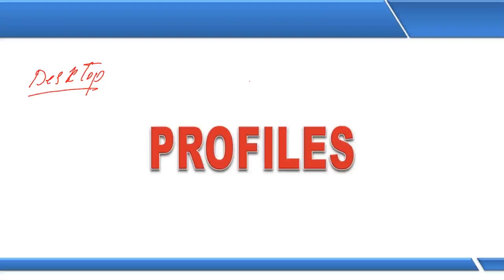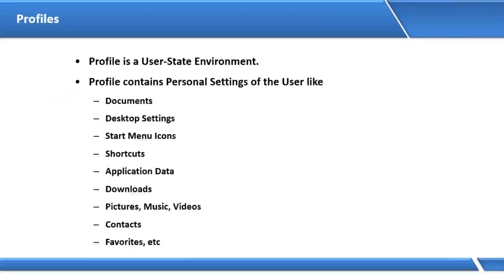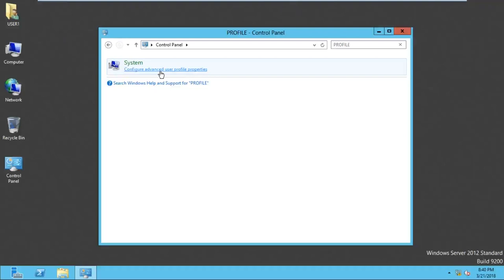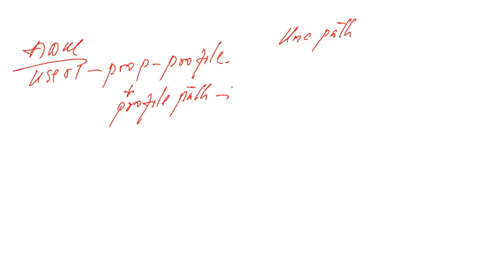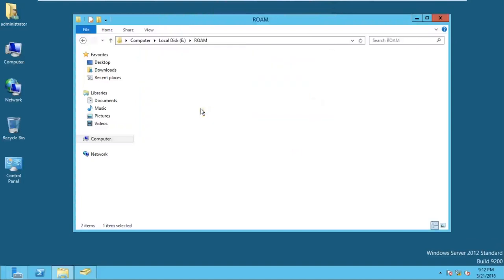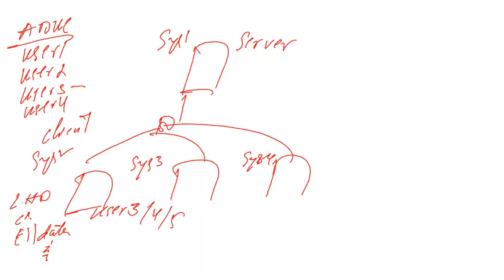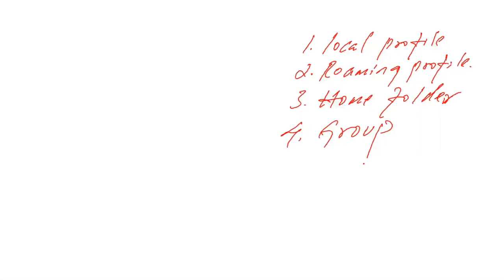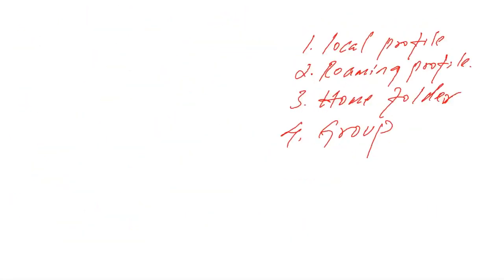07-Day Profile Local, Global, Home Folder, Group